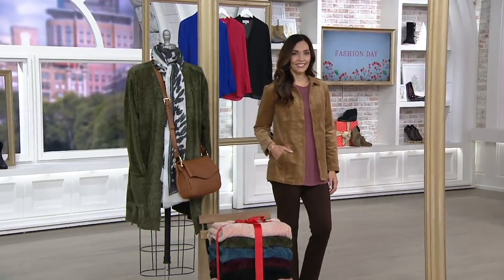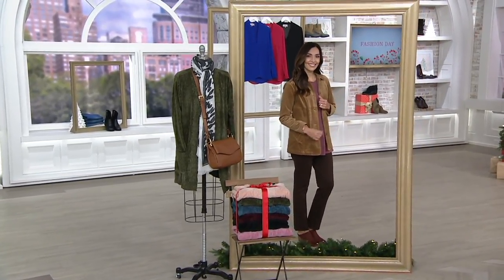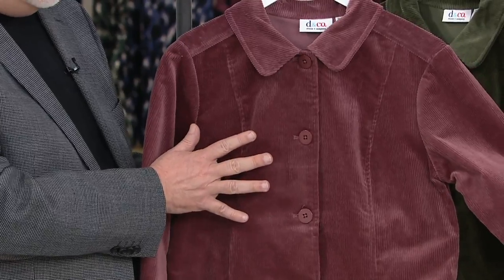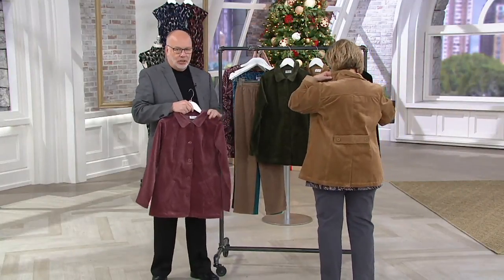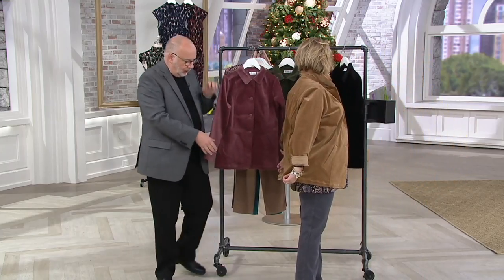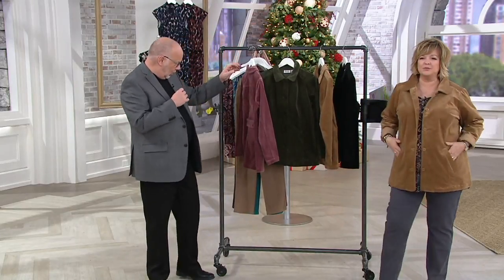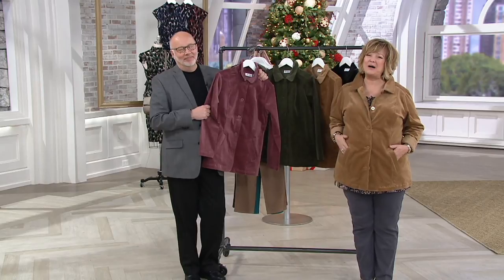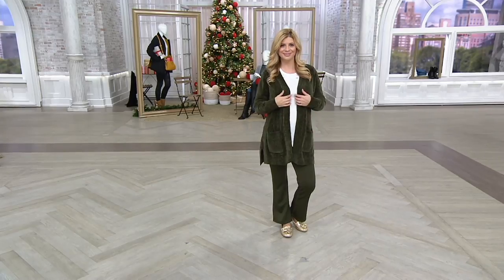Denim & Co. Wide Wale Corduroy Barn Jacket on QVC